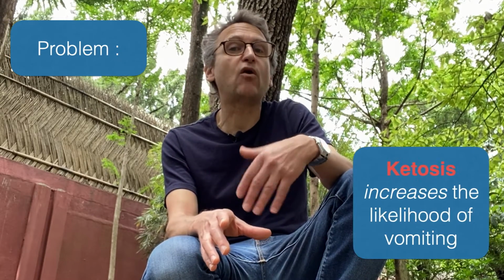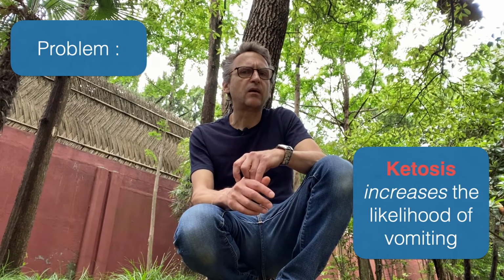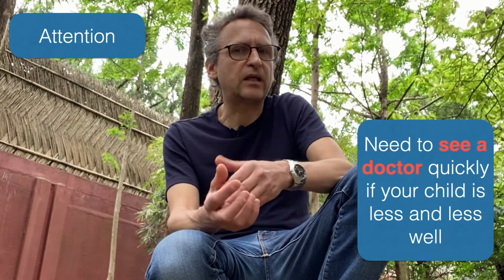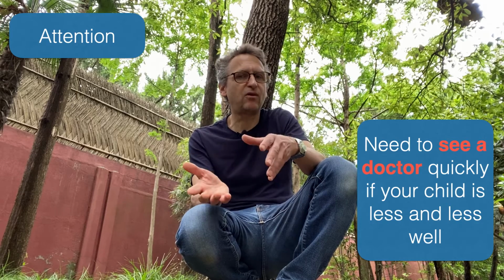Your child is sick: what should you do when your child vomits?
Your child vomits: what should you do? Attention: vomiting can have serious consequences and sometimes be caused by problems that require a medical and / or surgical intervention. So, safety first, especially with the younger kids.